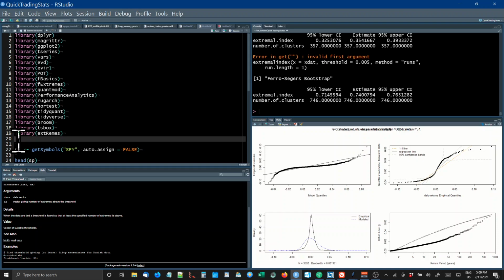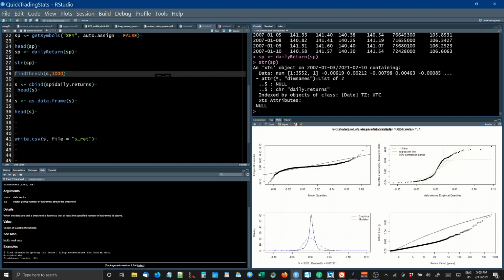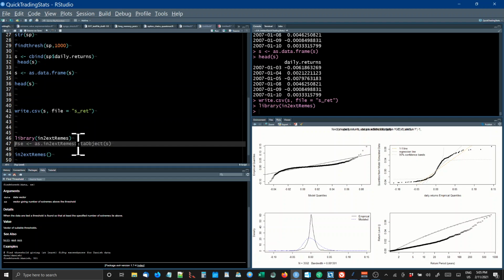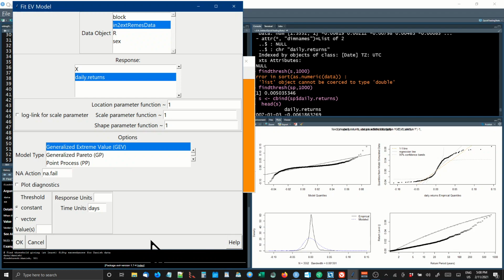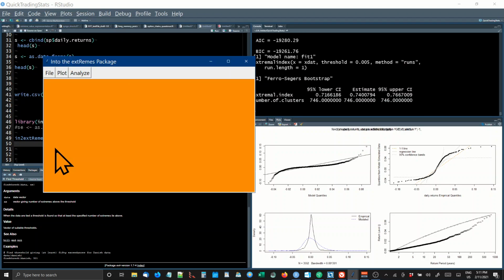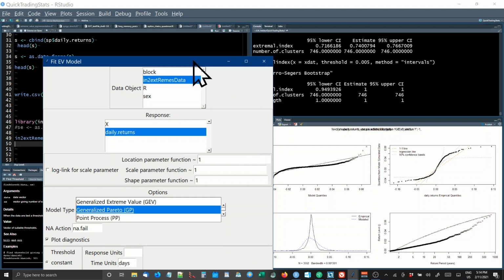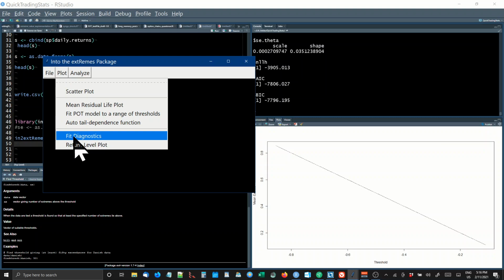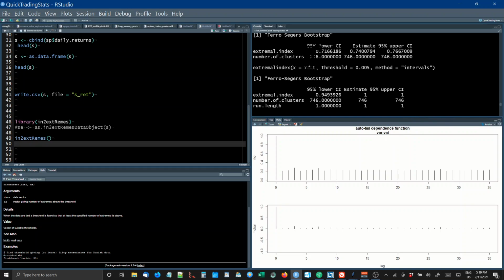Simple way to estimate extreme value index and distribution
With a graphical user interface from R we can quickly estimate a GEV, or POT, or Point process distribution, and extreme value index, saving time, and getting valuable crash metrics information fast!!!